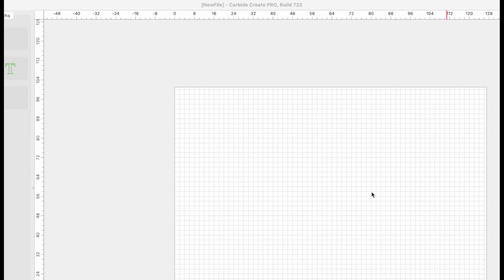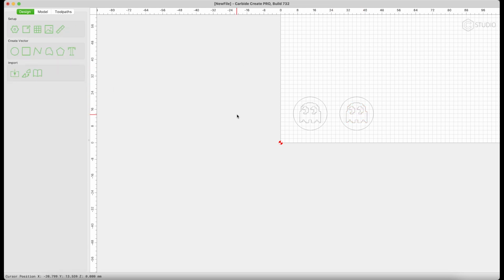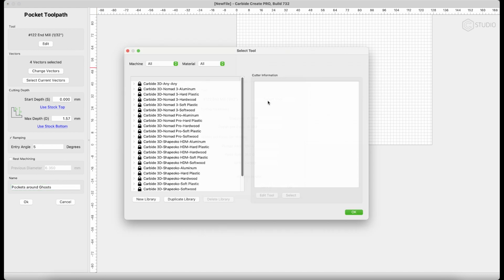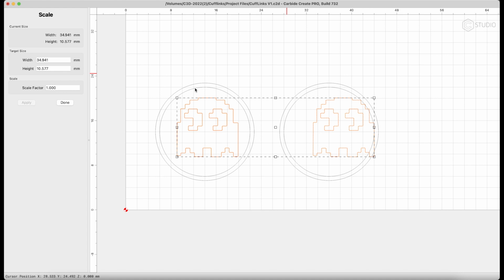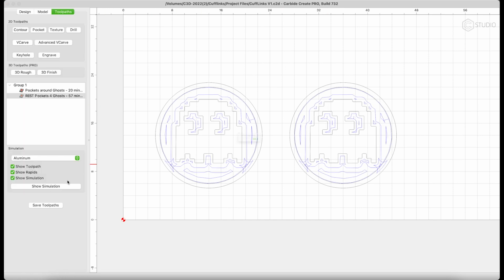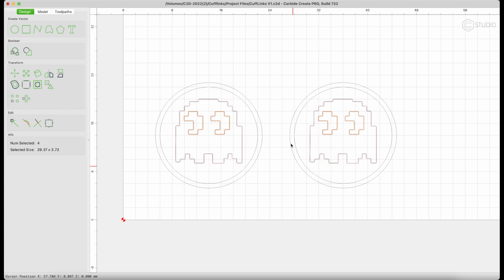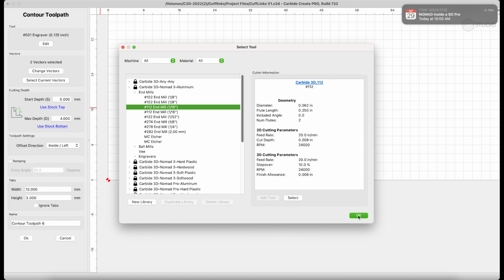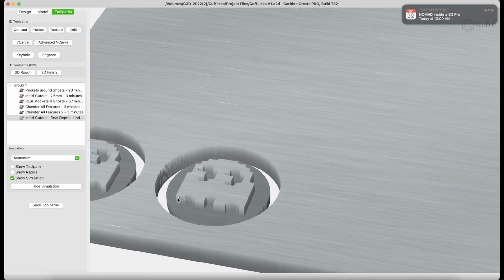How to: Design in Carbide Create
How do you go from blank page to machinable design?  Kevin takes you through the process in near real time.  Tips tricks and learning to be done in this video.

Carbide Create Pro contains Ramping